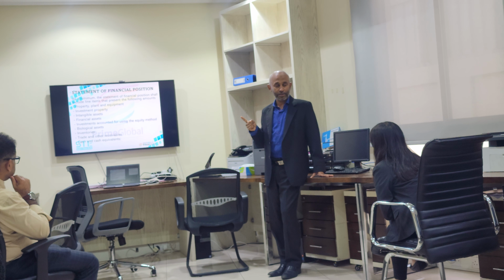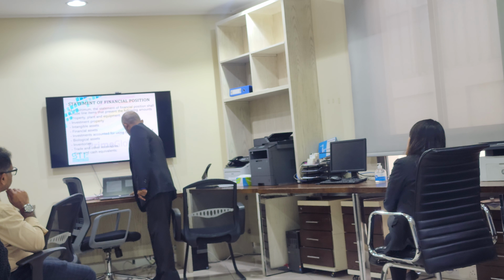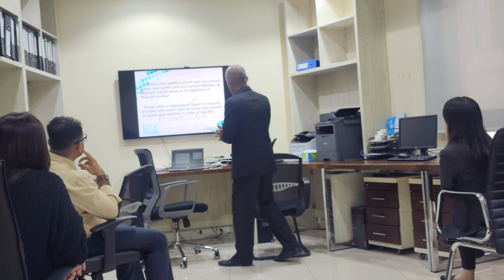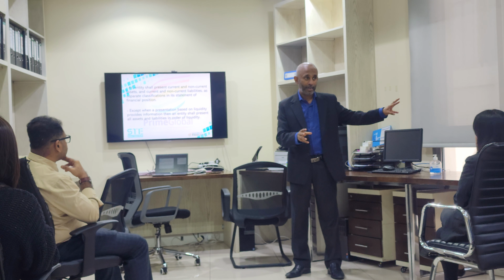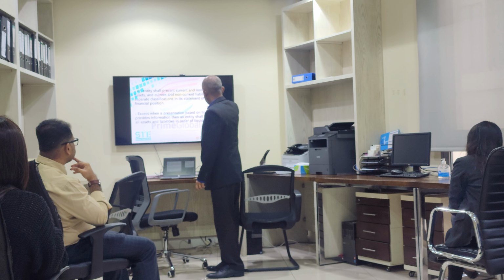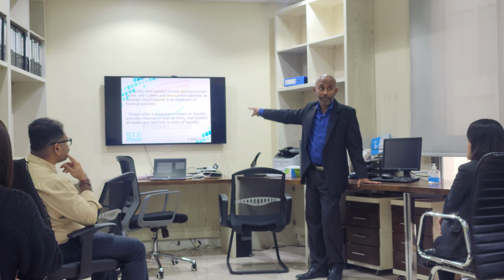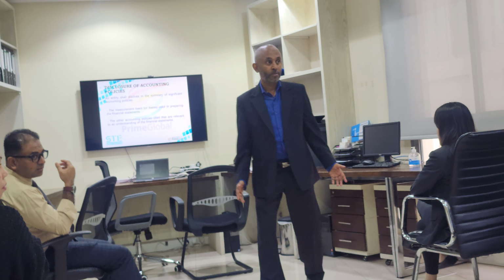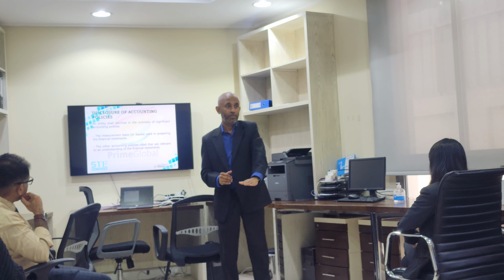IFRS TRAINING WITH HAIDER HOLDING 31 DECEMBER 2023 SESSION 3